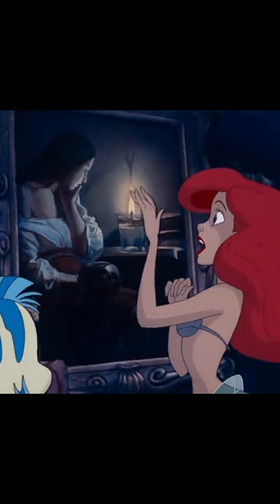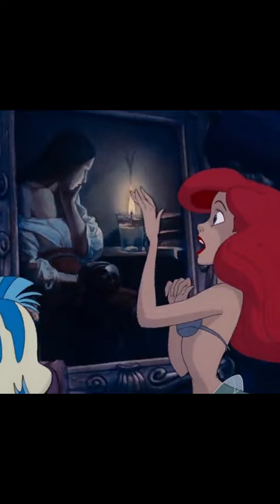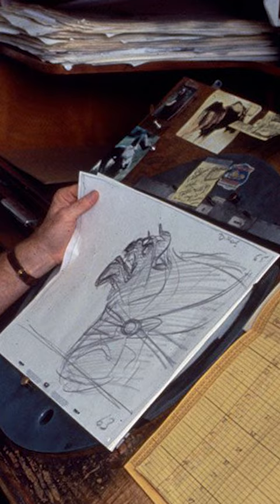A Hidden Painting in The Little Mermaid (1989)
Did you know? Hidden in one of Disney’s most famous animated movies is a painting of none other than Saint Mary Magdalene.
In The Little Mermaid, Ariel is known for collecting human artifacts. One of which is a painting of Mary Magdalene, known as Magdalen with the Smoking Flame.
Painted in 1640 by French Baroque painter Georges de La Tour, it features Mary Magdalene, lit by candlelight, staring into the flame, while wearing a billowy white and red dress tied with a rope, on her lap sits a skull.
The painting is seen during the “Part of Your World” sequence in the film, when Ariel expresses her strong desire to become human. Ariel admires the painting as she sings the line “What is a fire, and why does it — what’s the word? — burn?”.
According to the film’s directors, the painting was chosen by animator Glen Keane because he wanted a picture, an image, of a fire underwater to go with the lyric.